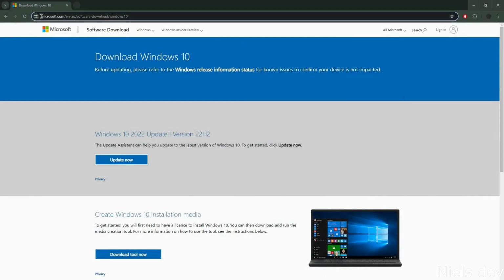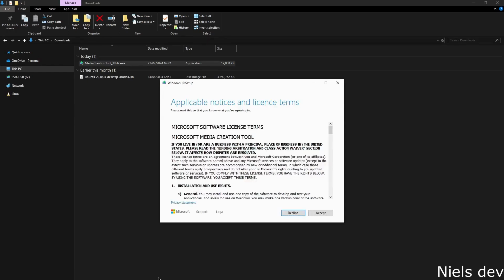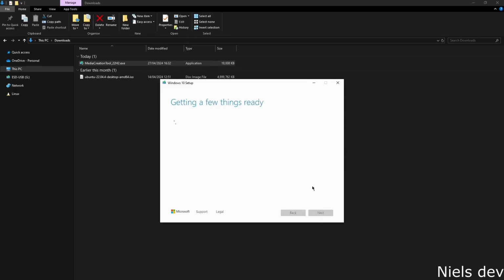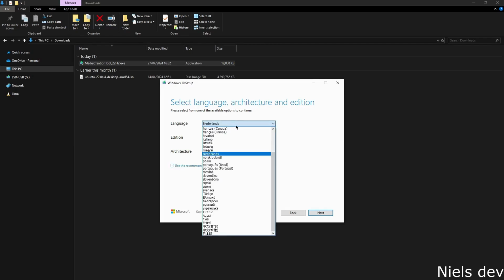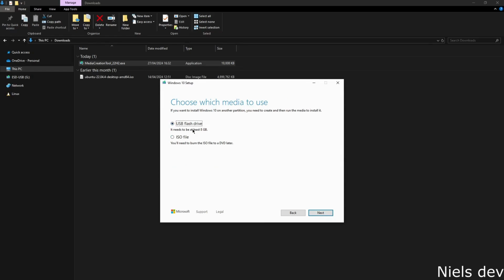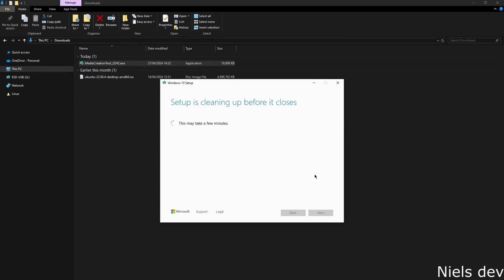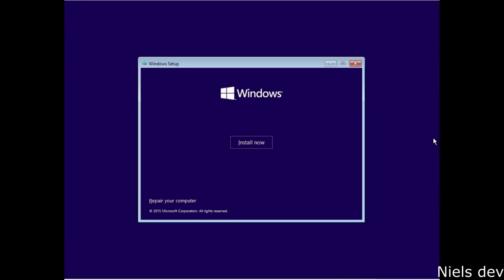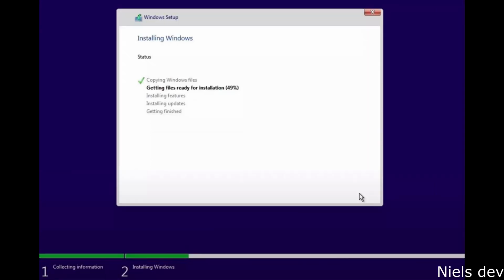How to install windows with a USB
I will show how to download and install windows with a USB-stick.

CHAPTERS:
00:00 installation tool
00:20 setup
01:29 new device
01:31 installation guide